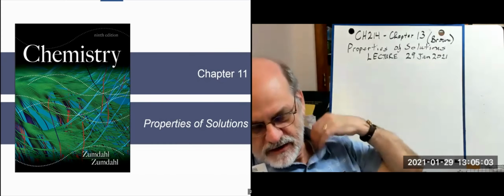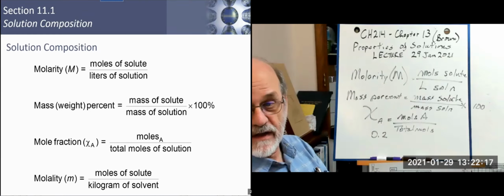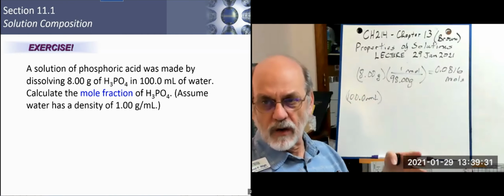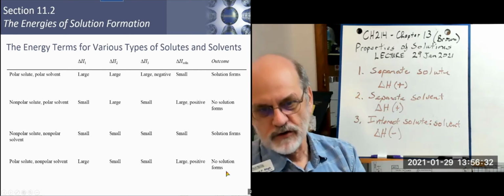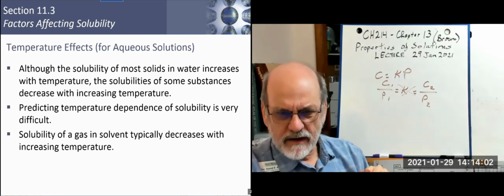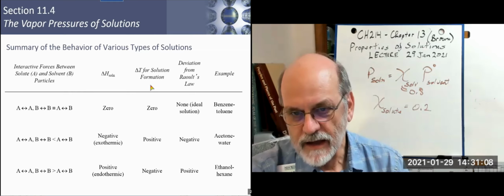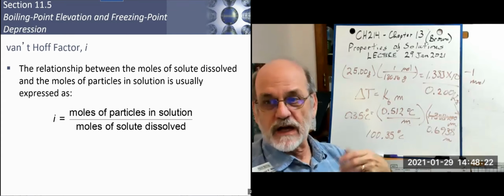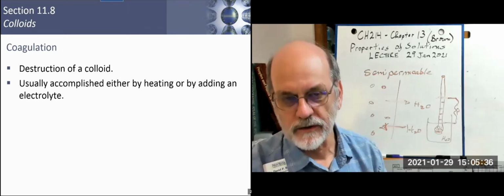Ch214 Chapter11 Lecture 29Jan2021HB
Ch214 Chapter11 (Brown C13) Lecture 29Jan2021HB